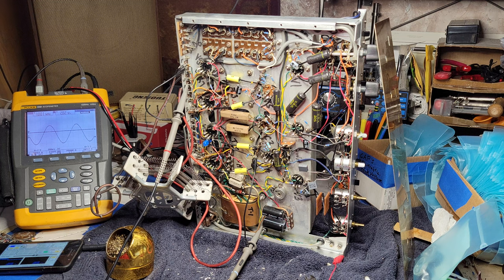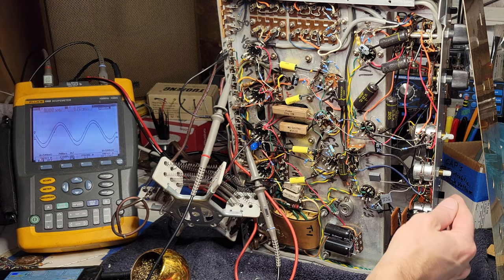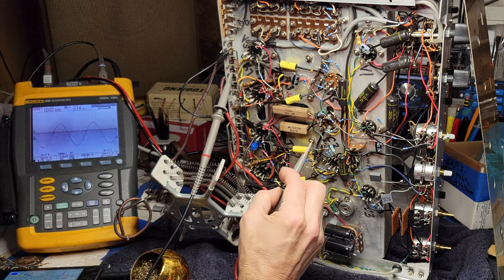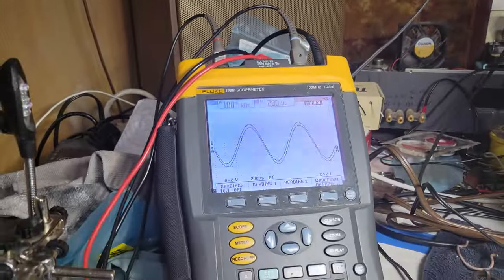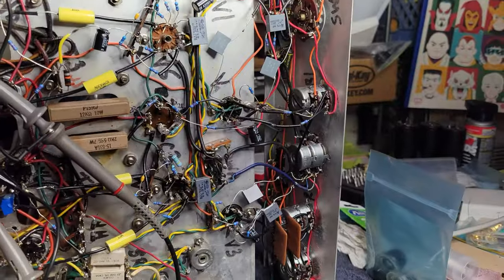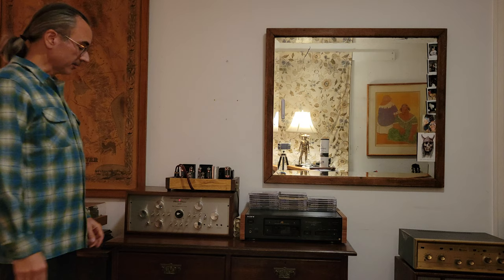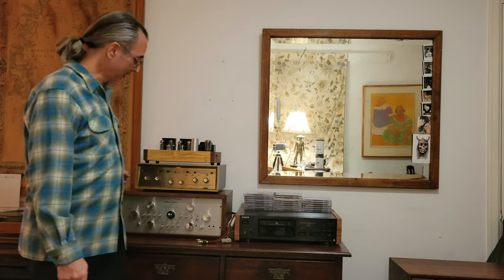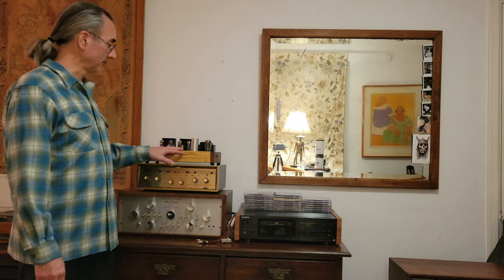Can a Restored Vintage Tube Amp Beat a New DIY Amp? PACO SA-40 vs. Beaver Valley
Replacing the old capacitors and resistors in the PACO SA-40 solved some serious problems, but how does it match up against the supreme, DIY, Morgan-Jones-inspired Beaver Valley amp (paired with the Phase Linear 4000)?